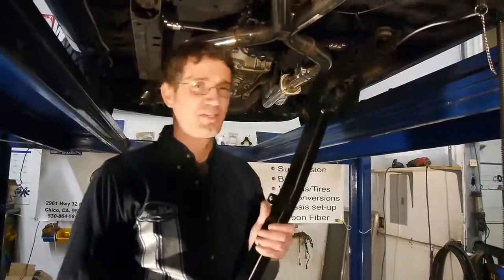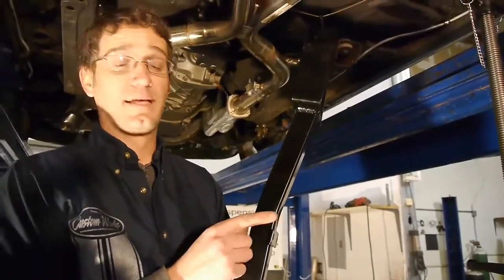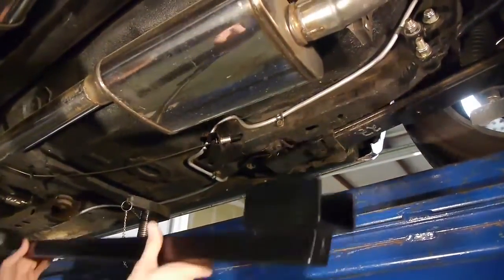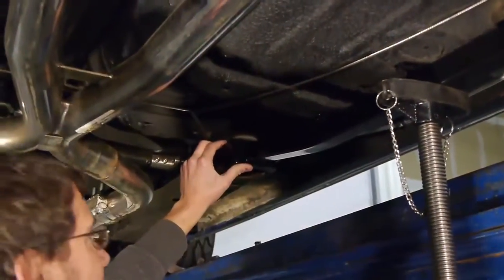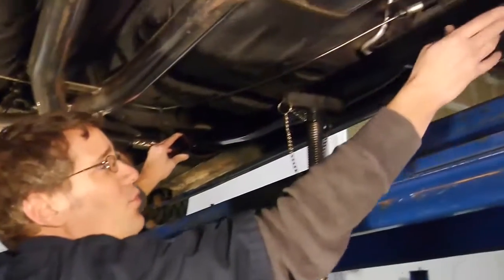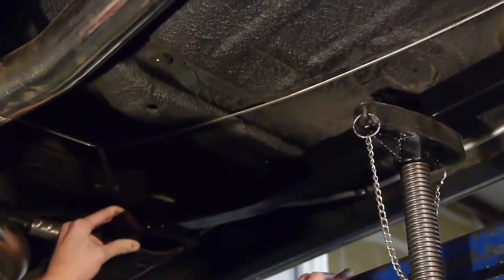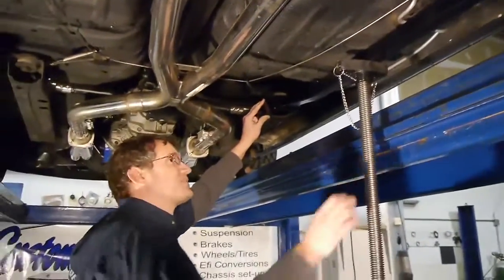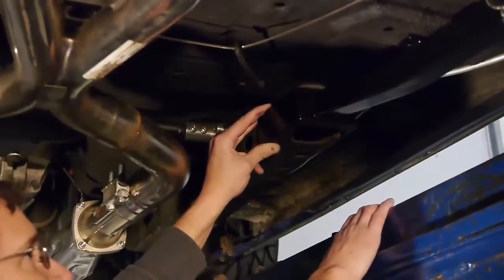customworks subframe connectors vs 2 1280x720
Installation of our 2G subframe connectors for 70-81 Camaro and Firebird applications by Custom Works